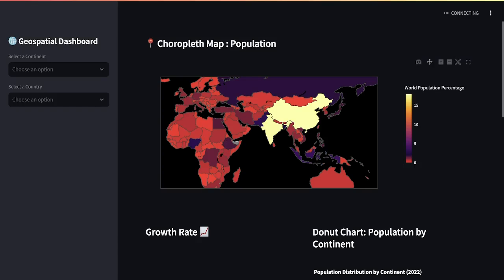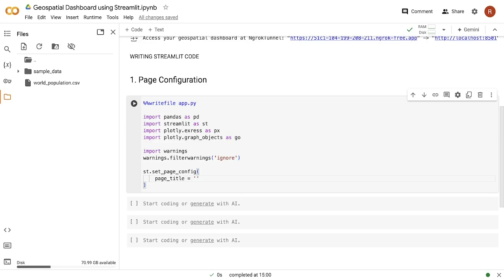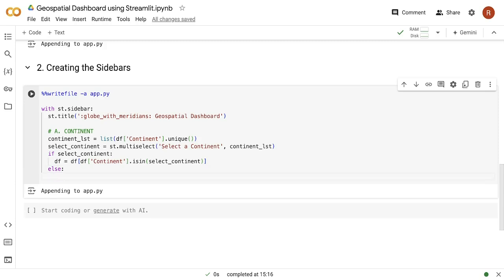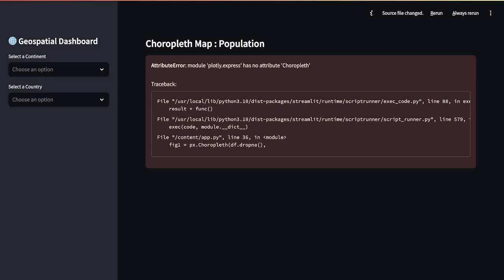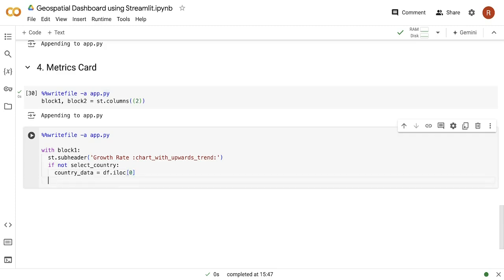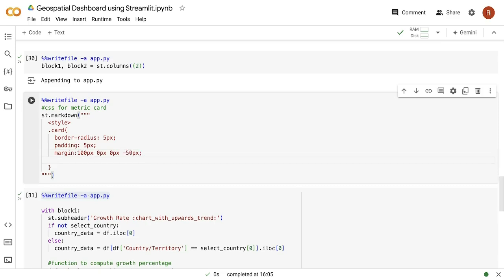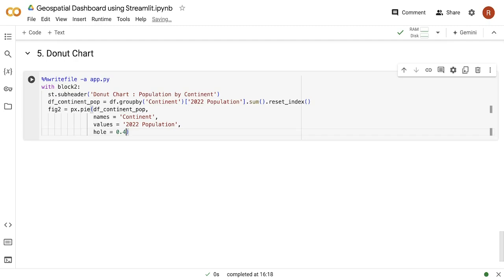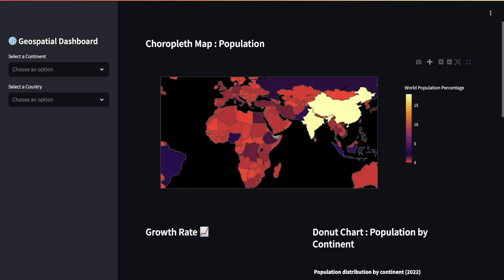Interactive Geospatial Dashboard using Streamlit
Hey everyone,
In this tutorial I have demonstrated building an interactive geospatial dashboard using streamlit

TIMESTAMPS
00:00:00 Starting
00:01:00 Setup
00:07:03 1. Setting Page Configuration
00:14:40 2. Creating the Sidebar and Filters
00:24:00 3. Choropleth Map - Population Distribution by Country
00:35:25 4. Metric Card - Population Growth Rate
00:55:05 5. Donut Chart - Population Distribution by Continent
00:59:17 6. Heatmap - Growth Rate by Country